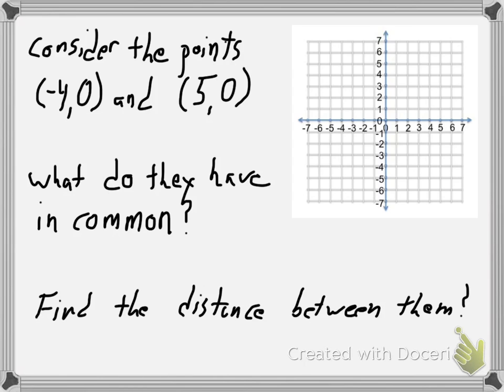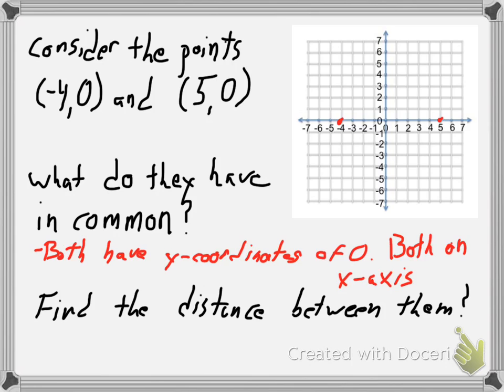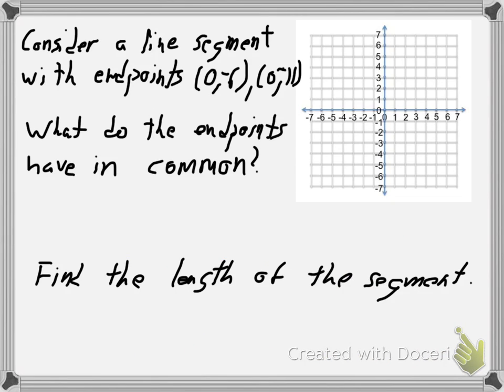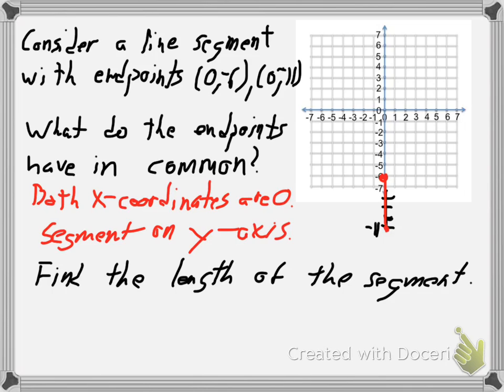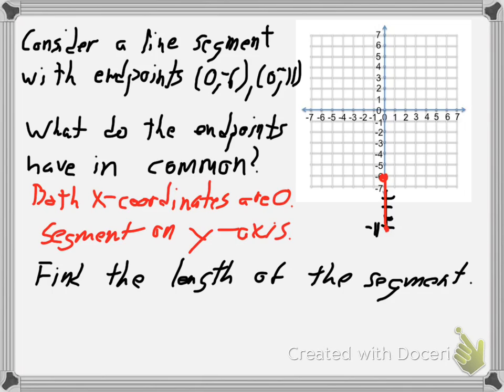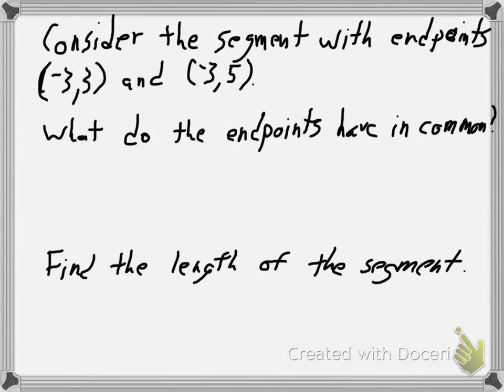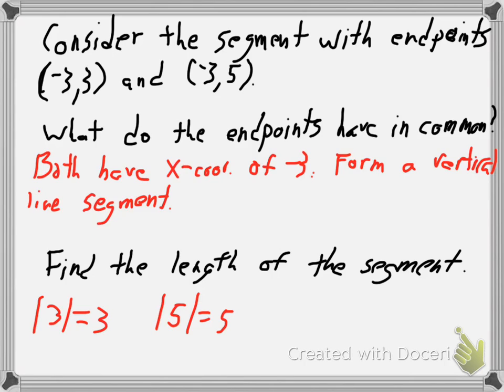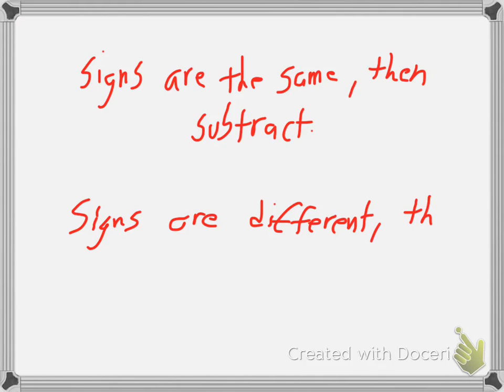Distance on Coordinate Plane